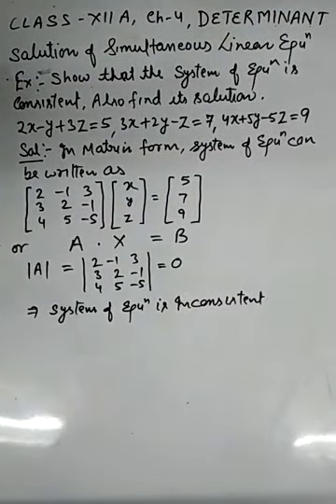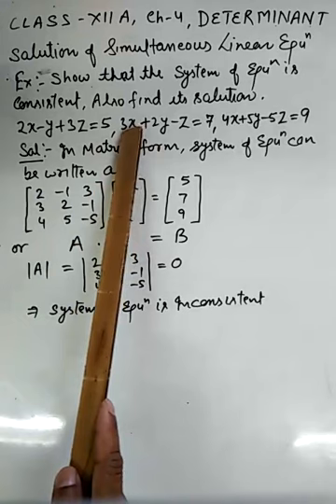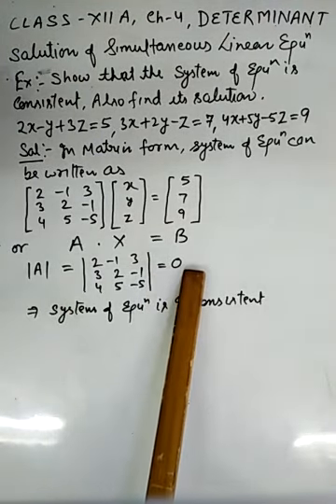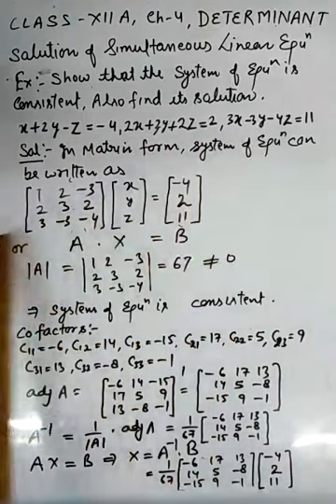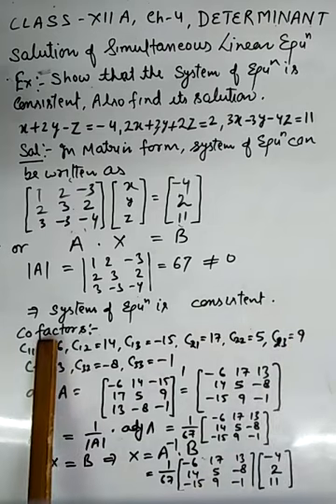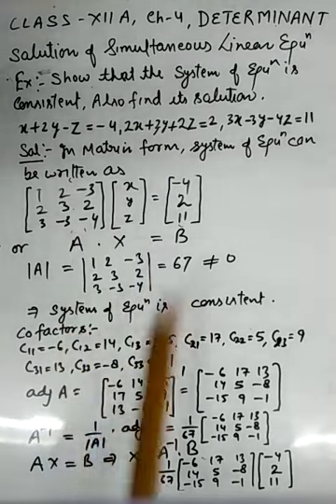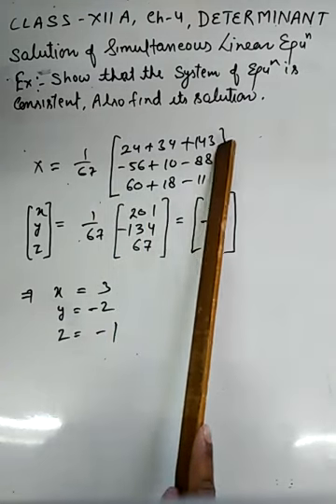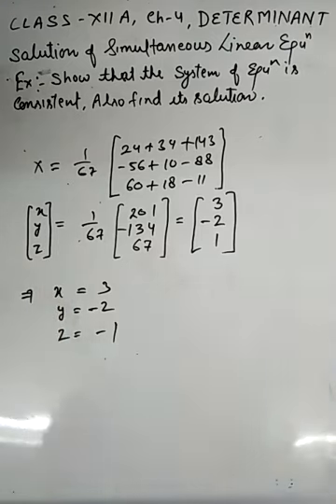April 17, 2020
Class XII , Chapter - 4 , Determinants Solution of Systems of equations in Three variables.